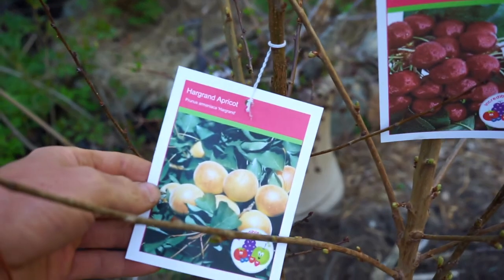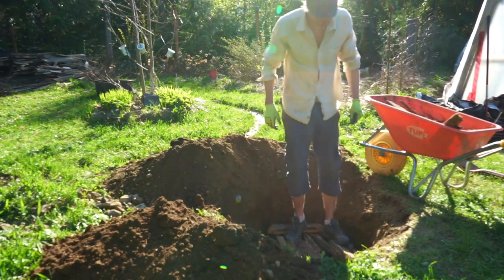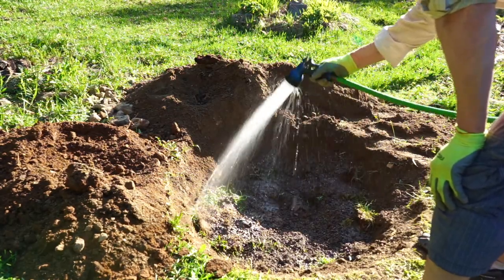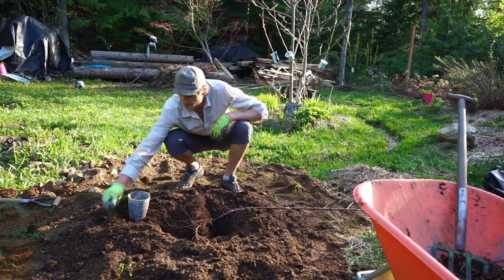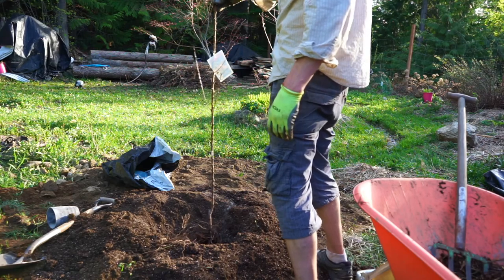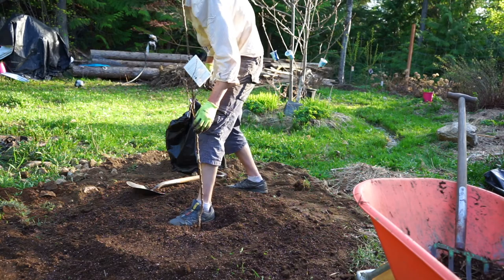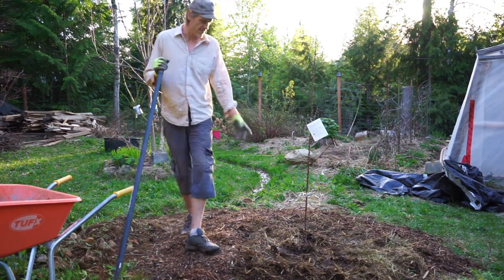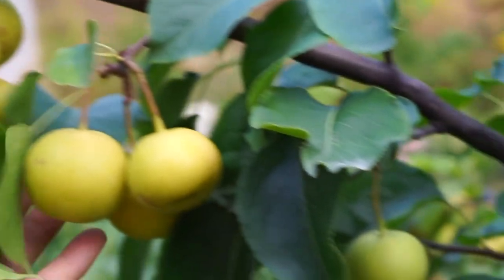'Hügelkultur pit' Apricot tree planting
My favourite way to plant a bare root fruit tree !
Using scrap lumber to sustain growth and retain water.
Wonderful growth in just four months !